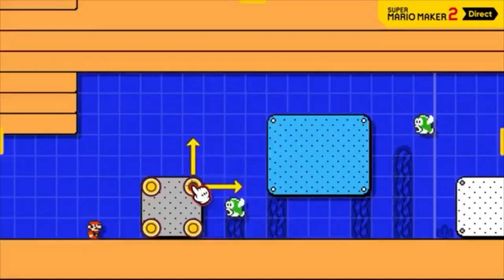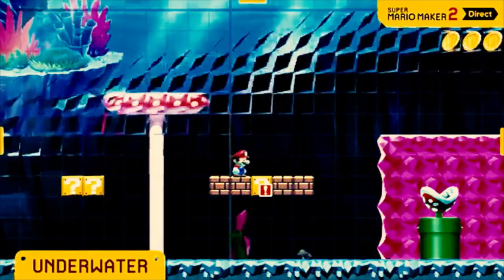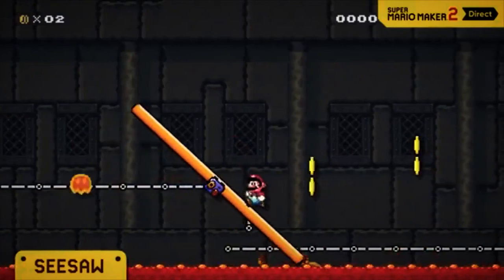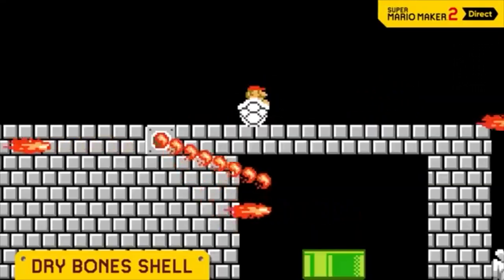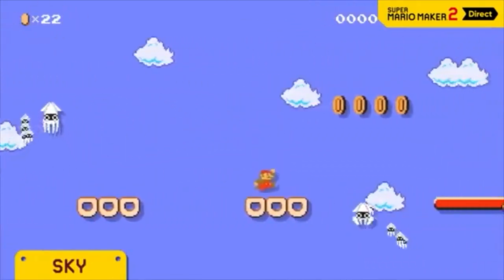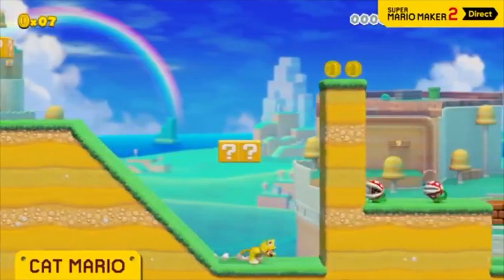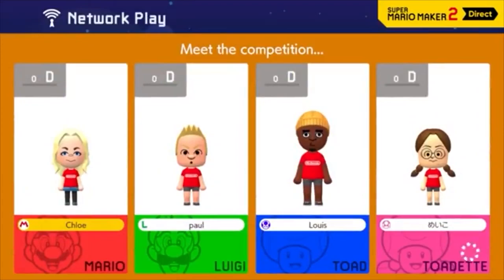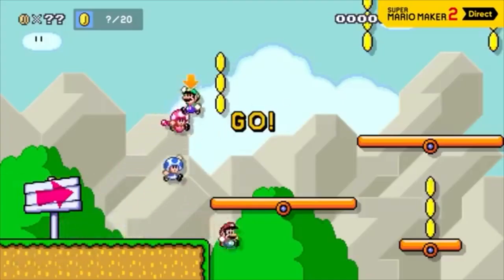mario maker 2 trailer but dumb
In Mairo Builder 2, you can create the hot garbage of your dreams! Make underwater courses with your favorite BLOCKS, and share them with the world, so that everyone can lose a life!

Coming to the Mimtemdo Lever.

Comes with subtitles :)

This video was made in Adobe Rush Premiere, compressed with CloudConvert and Google Drive, and used the following source of media to help create this parody:

Most screaming was screamed by @Desbug .